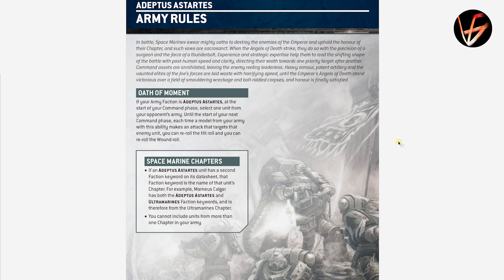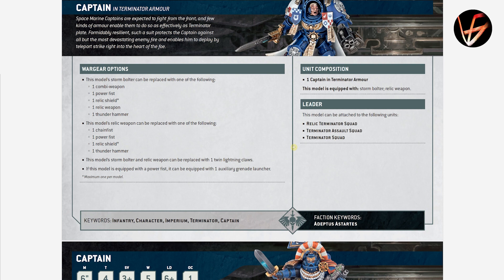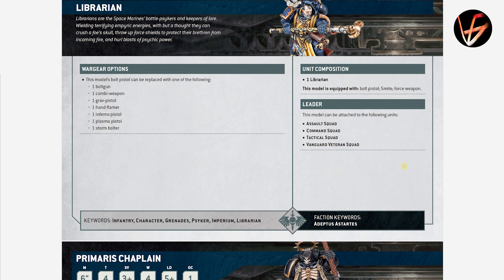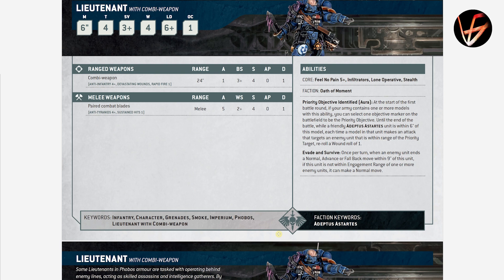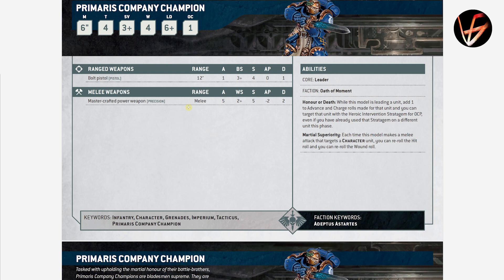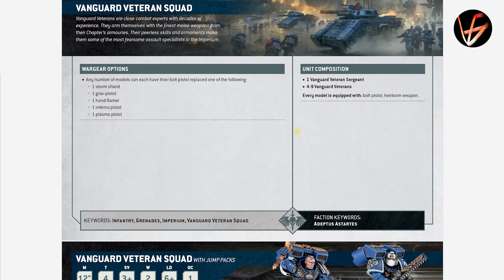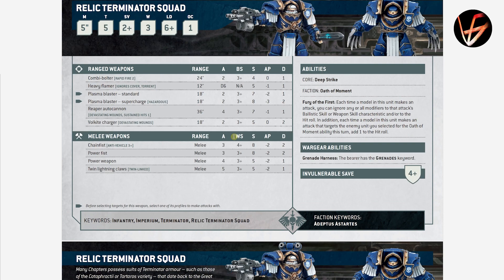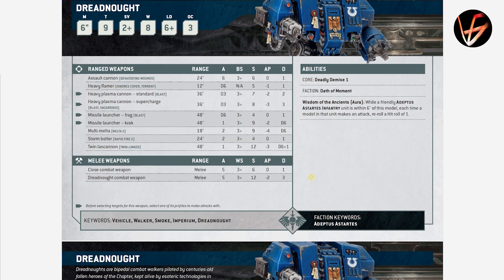NEW Space Marines: 10th Edition Datasheets Deep Dive | 200+ Units Review!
Just hours after the release, we're dissecting all the thrilling new 10th edition rules for over 200 Space Marine units. Get ready to arm yourself with cutting-edge knowledge as we sift through every nook and cranny of the latest codex. This is your front-row ticket to mastering the Space Marines in their most exciting form yet. Grab your gear, hit play, and join me on this 1.5-hour long strategic odyssey!

My CHEAP and EFFICIENT tool kit for collecting 40K for complete BEGINNERS:

🔧 Best SUPER GLUE pack
🧪 Best PLASTIC GLUE bottle
💡 Awesome dual Desk lamp
🎨 Metallic Colors set
🎨 Army Painter Speedpaint Set
🎨 BEST Pure White paint I know
🔪 Hobby knife with Extra Blades
🖌️ Set of good utility brushes ( for metallics, washes and etc.)
🖌️ ONE great brush for fine work
📏 Cutting mat to save your tabletop
✂️ Good flush cutters
🔌 ELECTRIC Drill for your barrels
🧹 Brush Cleaner & Restorer

My AIRBRUSH 💨 kit:

💨 Beginner AIRBRUSH kit with Compressor
🖌️ High-quality Airbrush - (only buy after you've used a cheaper one)
🧼 Best airbrush Cleaner fluid
🧼 Airbrush Cleaning Pot
🎨 Airbrush Paint Booth Kit
🖤 BEST Black Primer for the Airbrush
💧 Great Airbrush Thinner